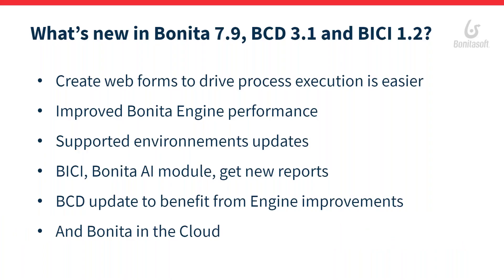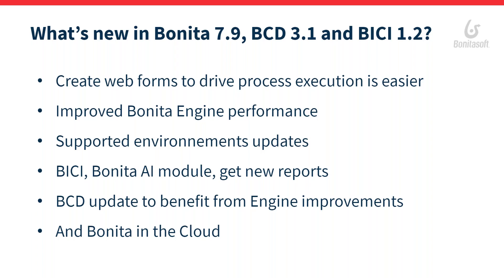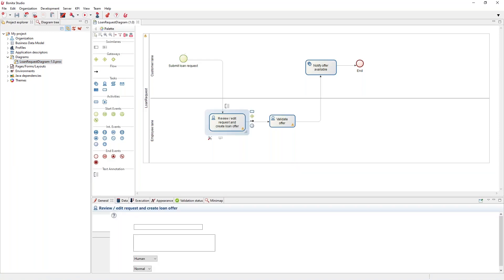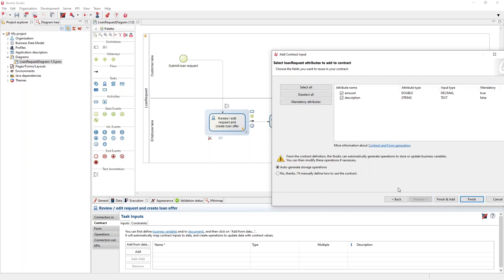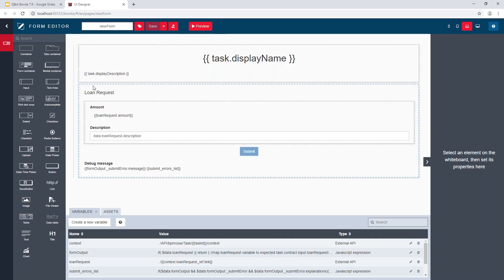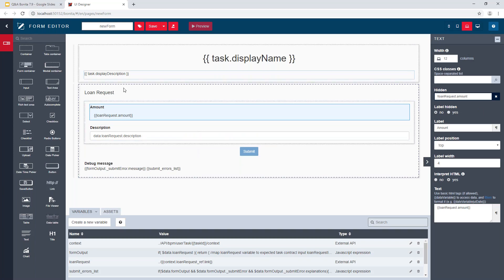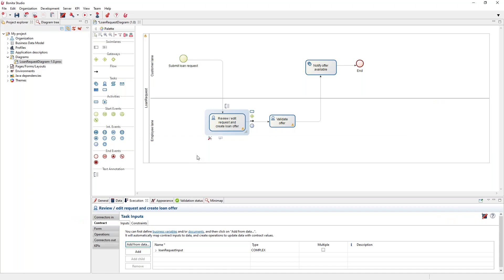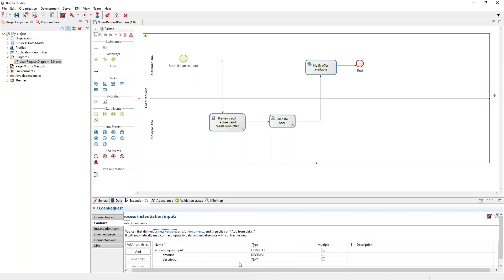Bonita 7.9 - Quick demo overview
this is a demo of an old version of Bonita.

Have a quick overview of the new features of Bonita 7.9 including a short demo.